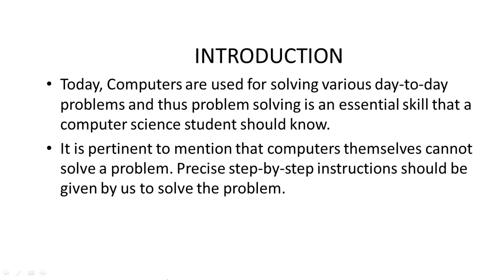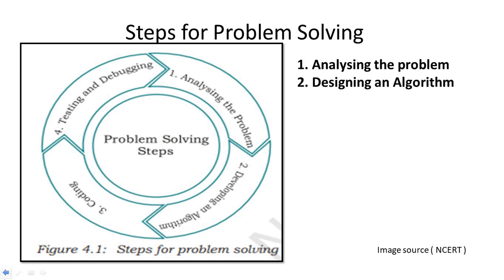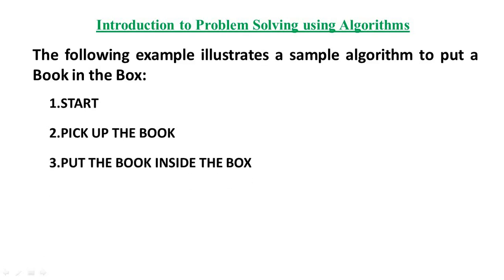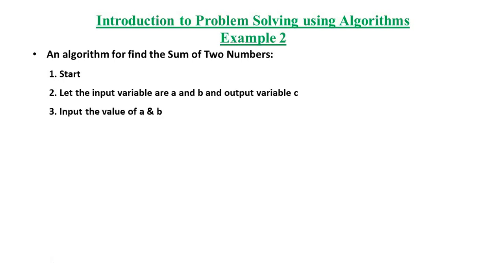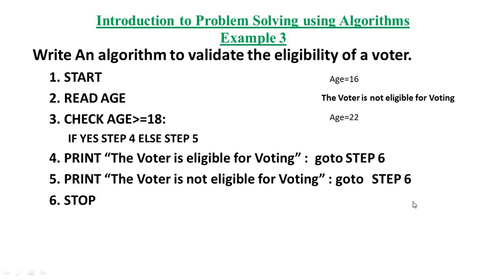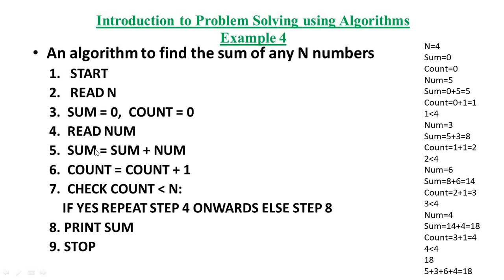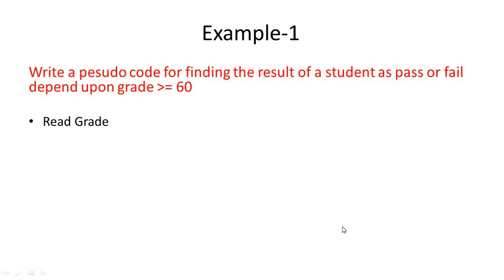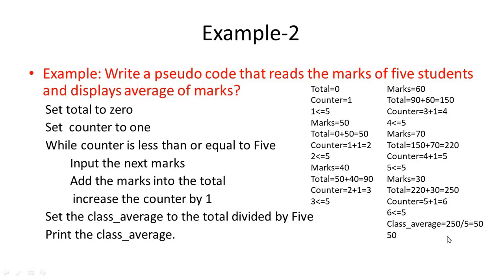Problem Solving Concept || Problem Solving Cycle || Analyzing a problem || designing algorithms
By
Pawan Jeet Singh
    (PGT – CS )
K V No. 2 Delhi Cantt

Introduction to Problem Solving :
Problem Solving Cycle – Analyzing a problem, designing algorithms & Pseudo code.